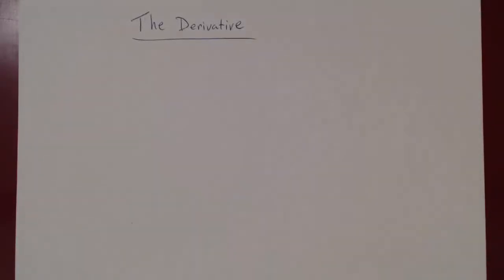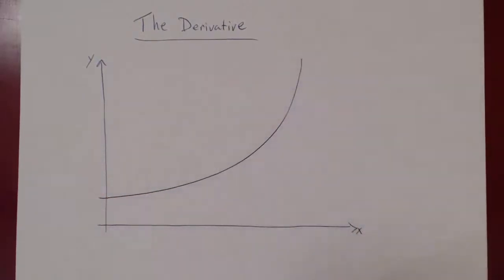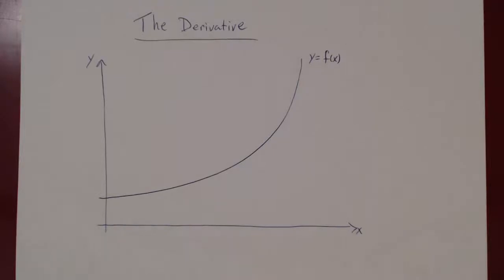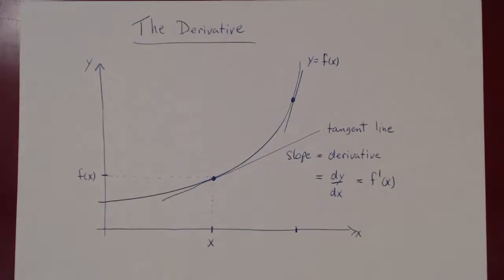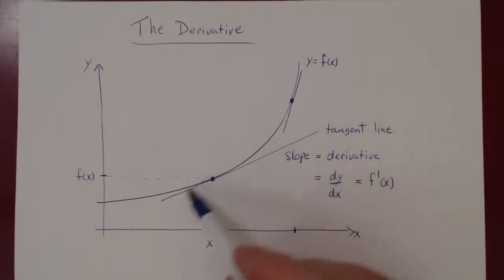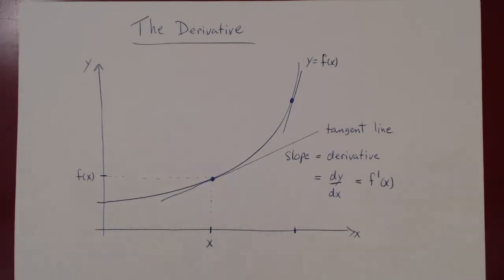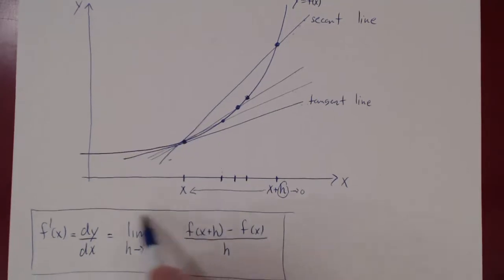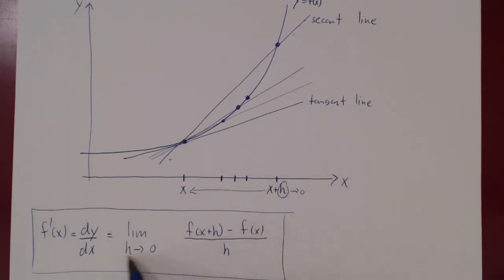The Derivative - Theory